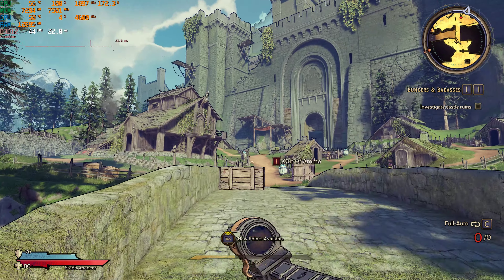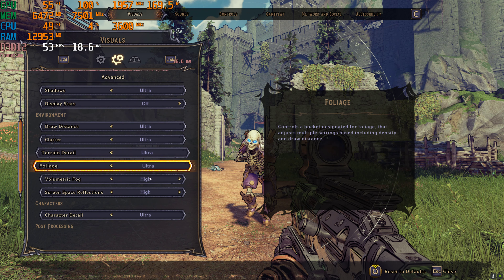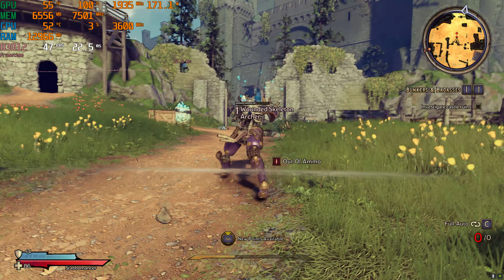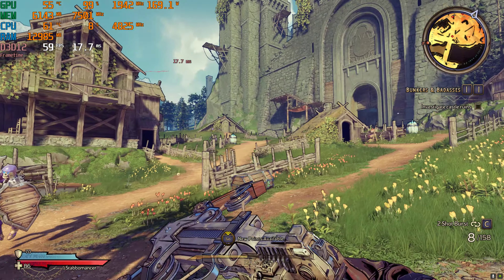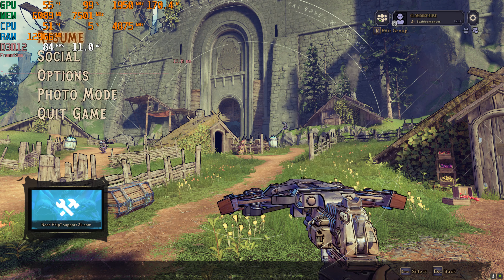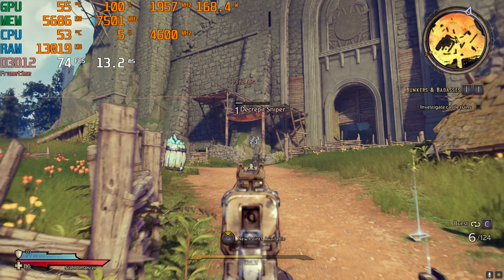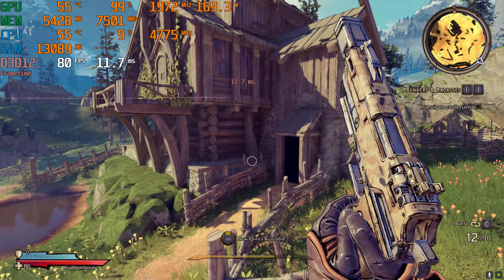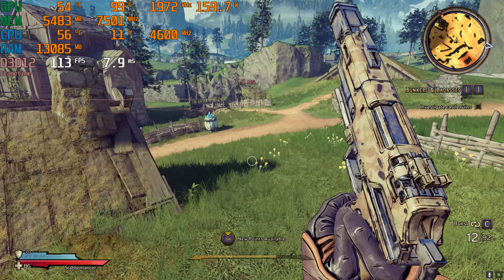Tiny Tina's Wonderlands | RTX 3060 | 4K, 1440p, 1080p | R9 5950X | 32GB RAM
RTX 3060 performance benchmarked in Tiny Tina's Wonderlands. The full system specs are below (with the GPU swapped out for the ROG Strix 3060)
RTX 3060 ROG Strix OC

Chapters:
0:00 4K Medium (and I misspoke, this is obviously an RTX 3060 not a GTX 1060)
1:00 Discussing graphics settings
2:38 1440p Max
3:18 1440p Ultra
3:55 1440p High
5:01 1440p Medium
6:20 1080p Max
7:12 1080p Ultra
8:02 1080p High
8:59 1080p Medium
9:32 1080p Low
9:53 1080p Very Low
10:10 1080p High is the sweet spot